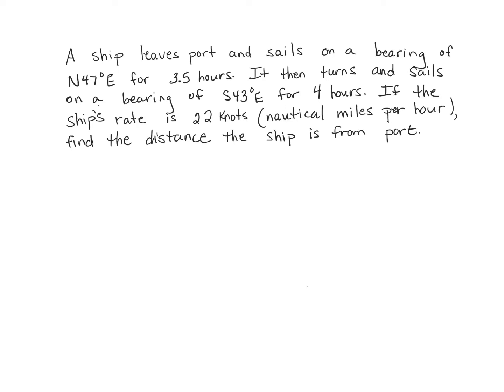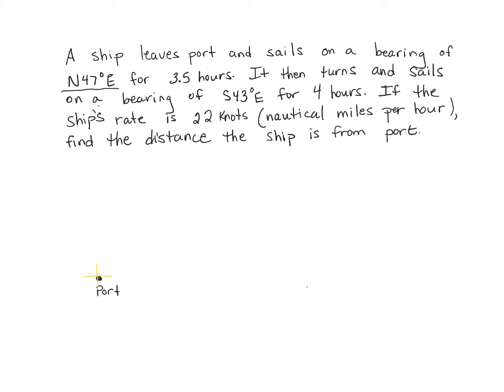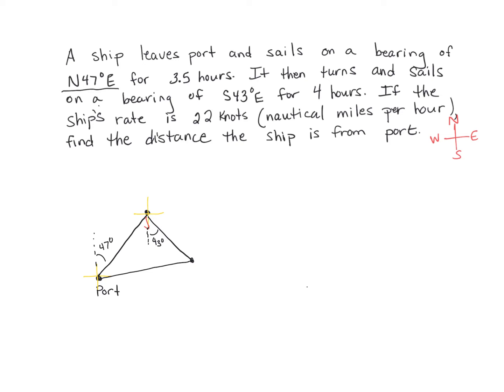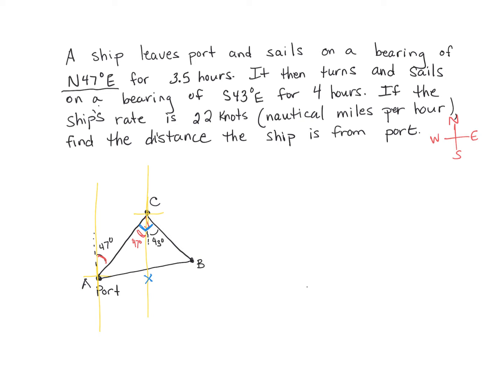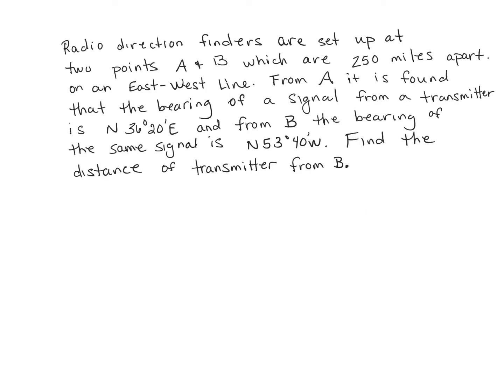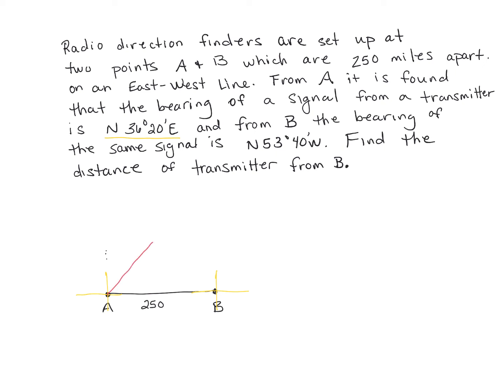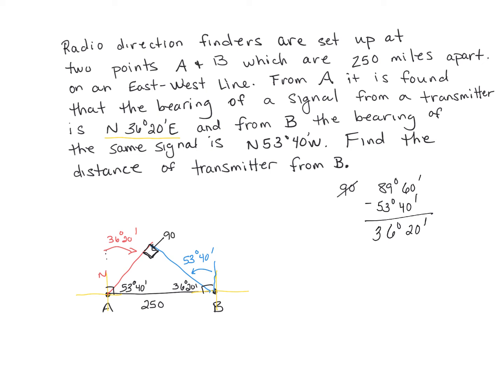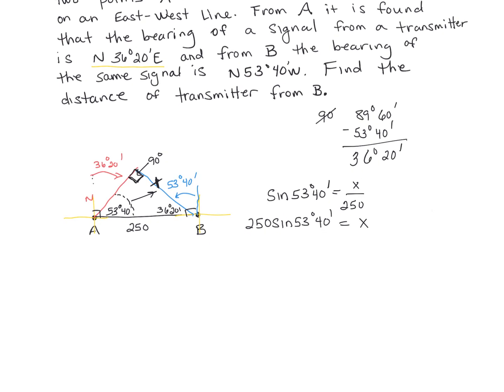Nautical Distance Examples